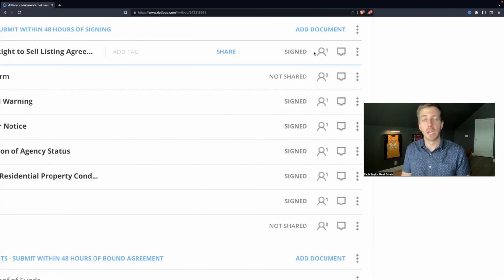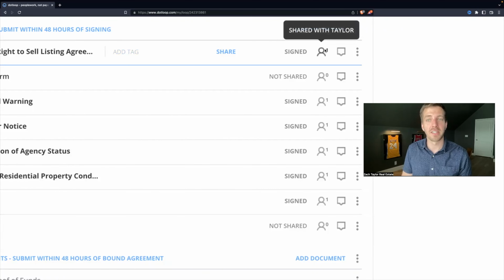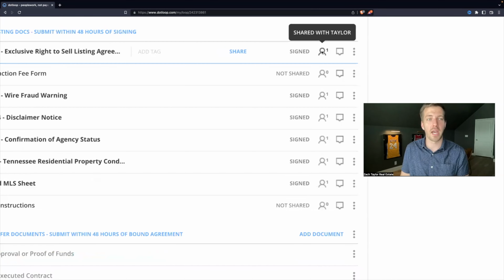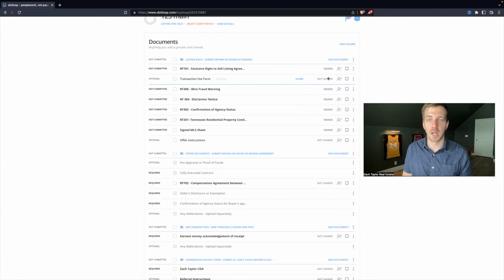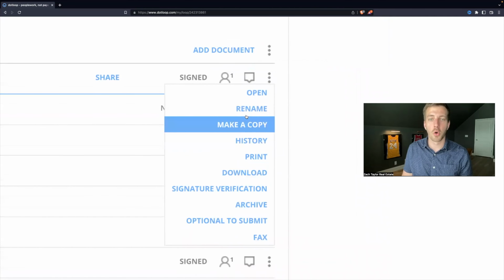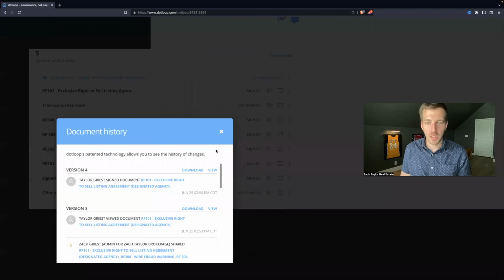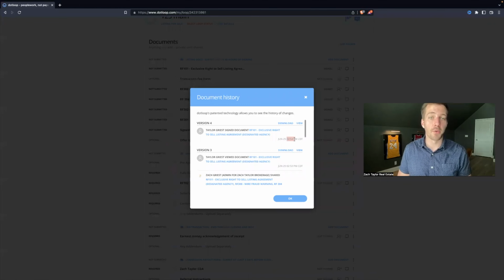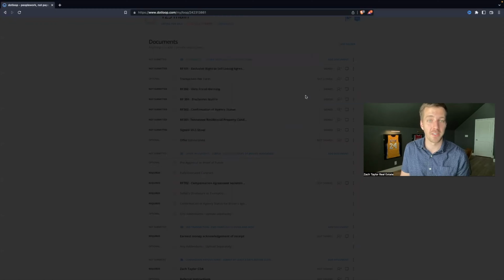Dotloop After Client Signs Documents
Video Series 9/23

How to share Documents in Dotloop? How to Prepare Electronic Signatures in Dotloop? Real Estate Agents, this is a video series to break down using Dotloop. Full A to Z from logging into Dotloop to splitting documents.

Real Estate Agents Keep The Money at Zach Taylor Real Estate

Official Partner of the Tennessee Titans